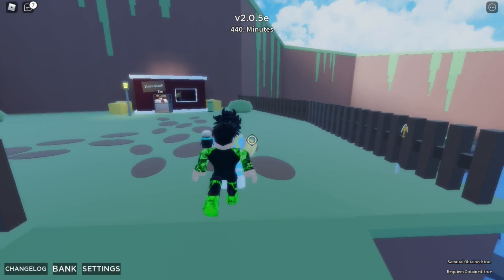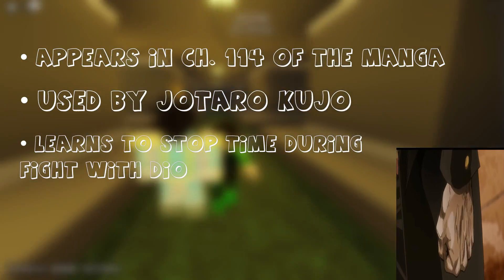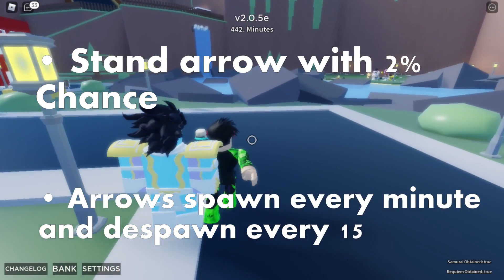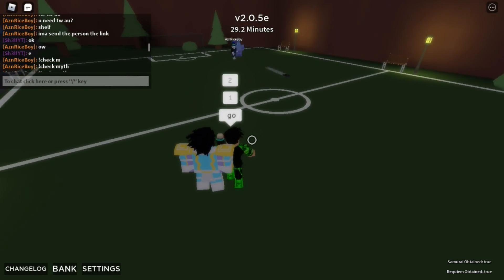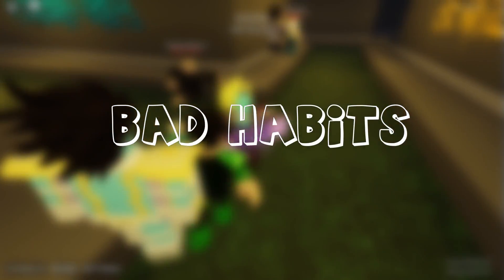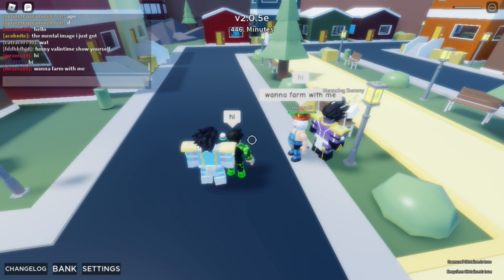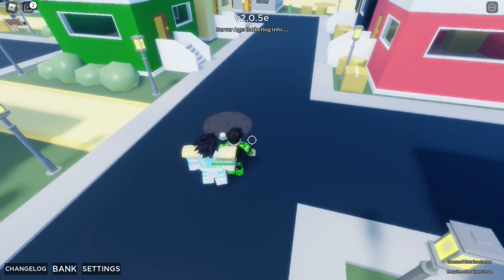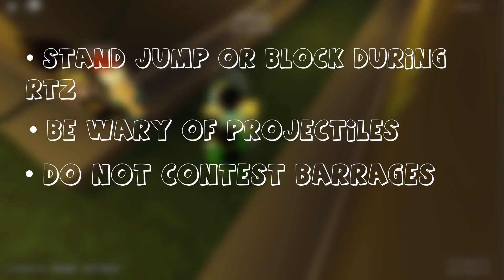How to Use and Counter SP:TW/Star Platinum The World -A Bizarre Day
i talk about ora man